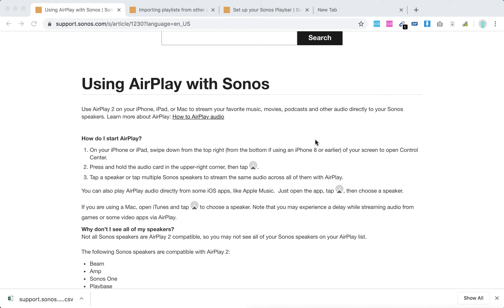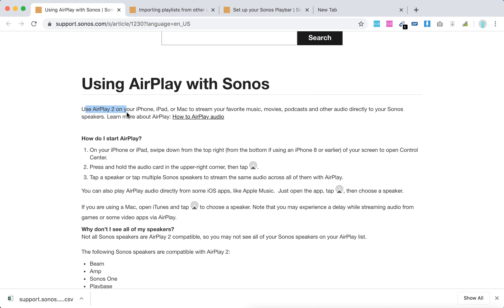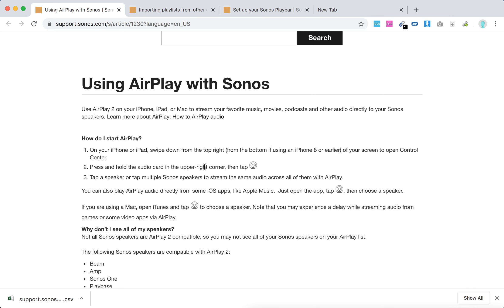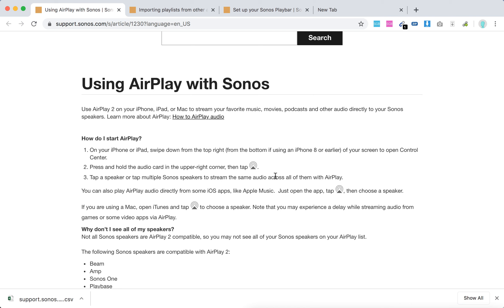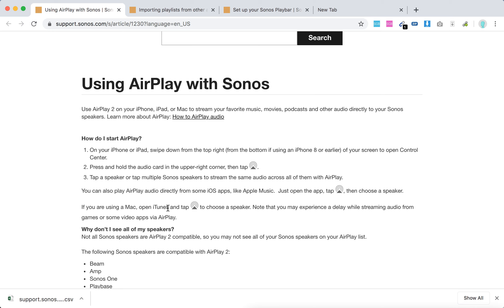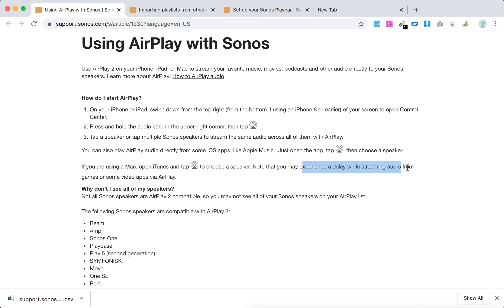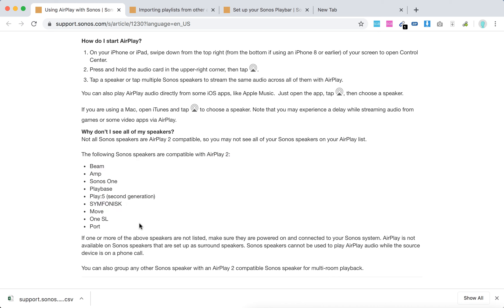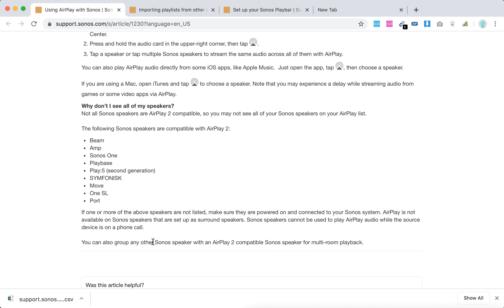SONOS AIRPLAY quick guide